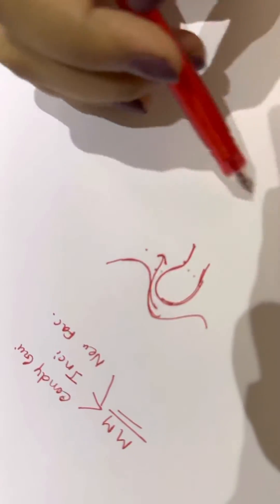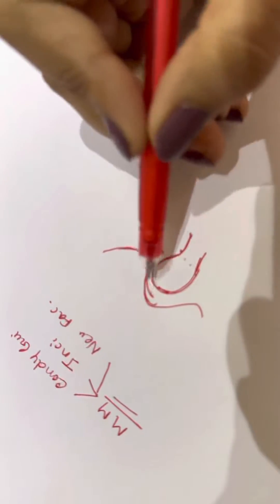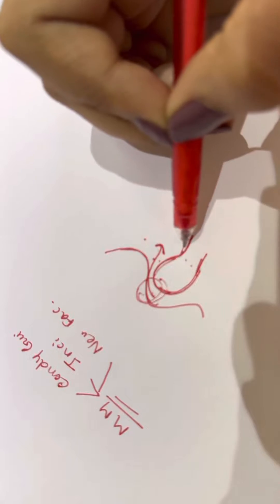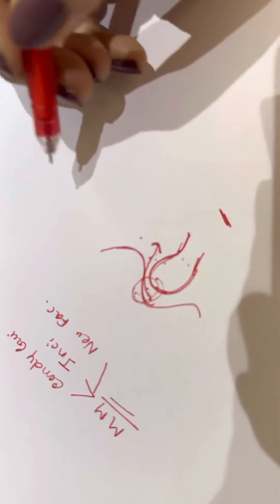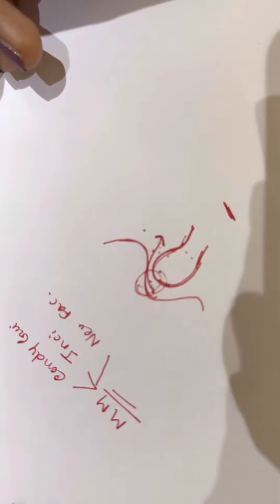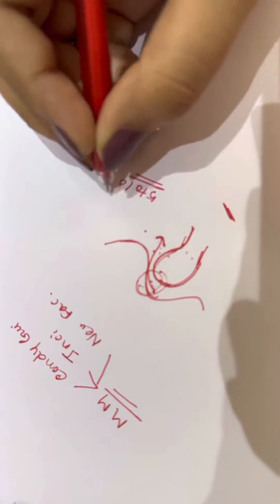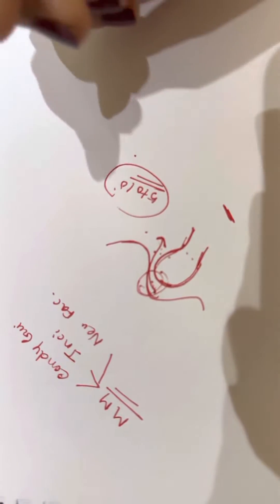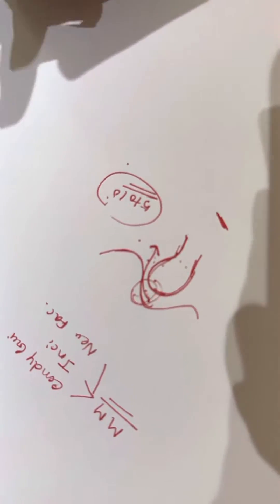Incisal guidance & Condylar guidance | Complete Denture| prosthodontics | dentistrywithAA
Discussed about the determinants_of_mandibular_movements. Please let me know if it was helpful and whether I should continue making such small videos or not. This was a very random video, will continue if y’all support with proper arrangements 😭